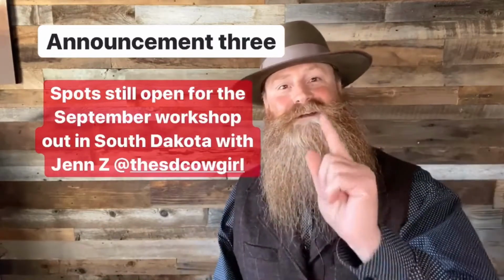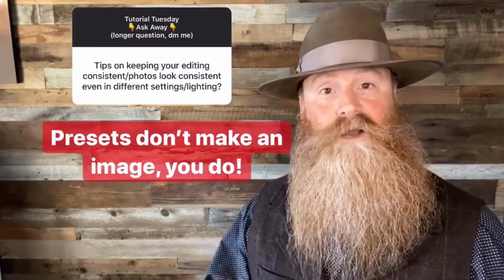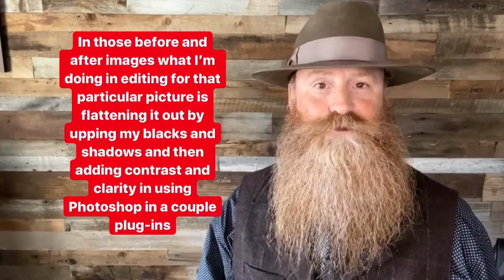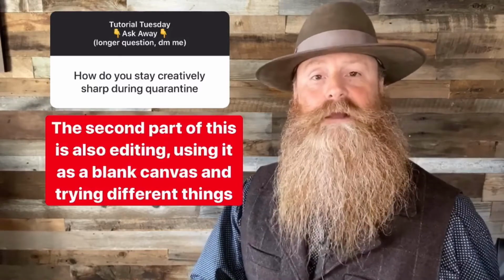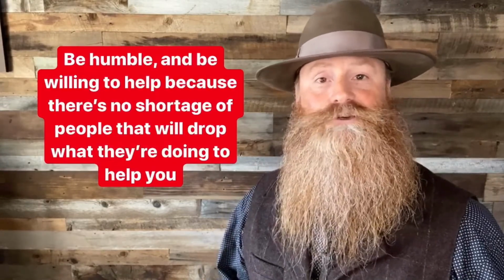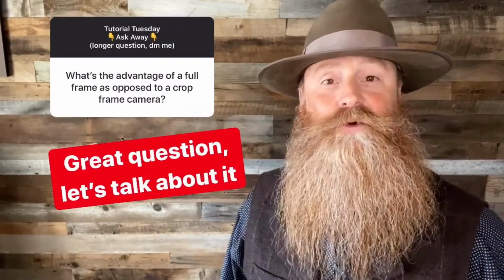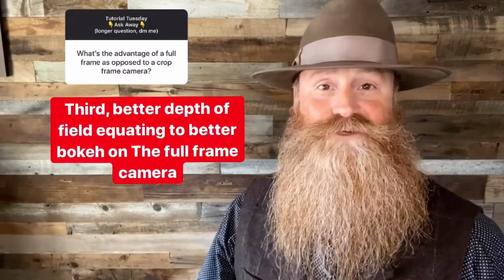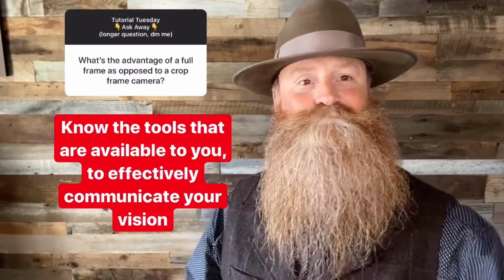Tutorial Tuesday - Week 15, 2020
This is a compilation of questions and answers from my Instagram account (@cdphotog) on Tutorial Tuesday’s.  A platform for anyone to ask questions relating to photography, self-employment, and doing this for a living.